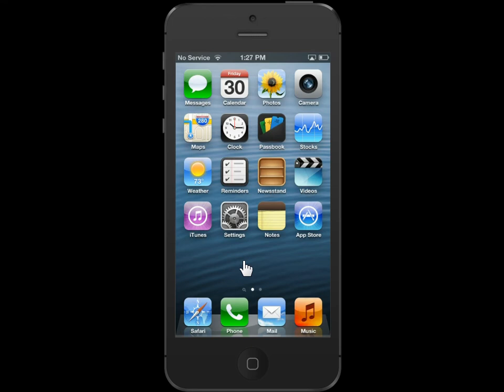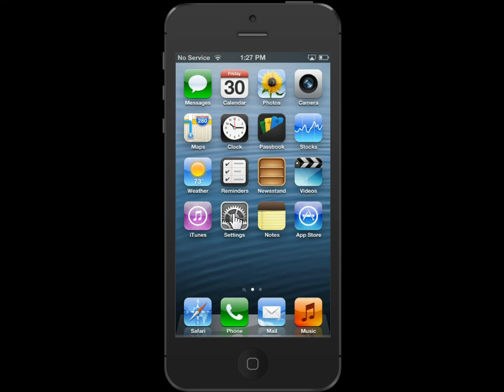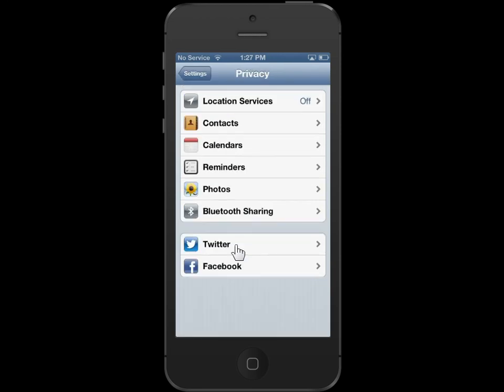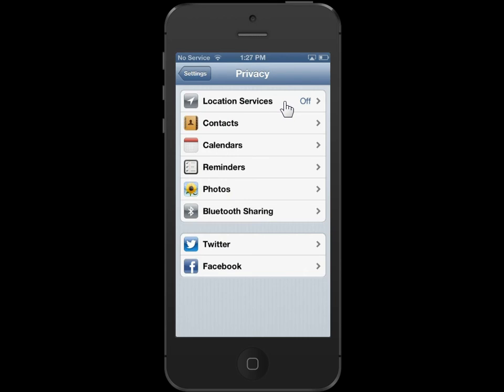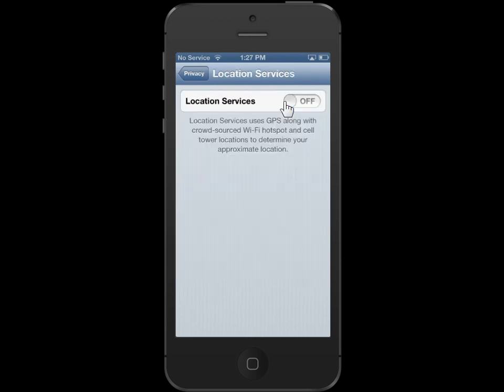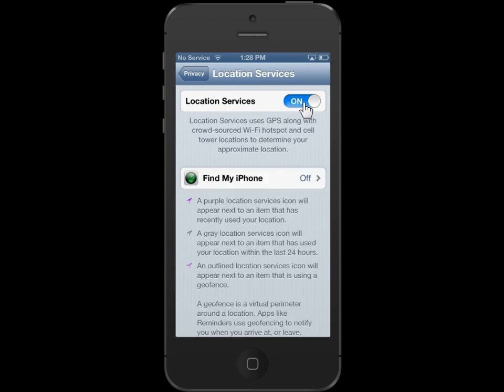Apple iPhone 5 Turn On Location Based Services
How to Turn On Location Based Services